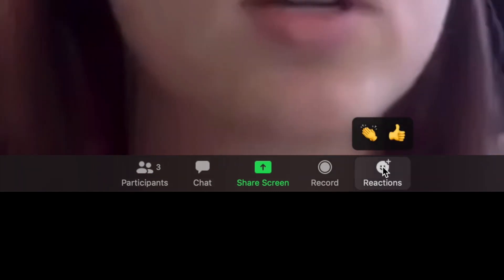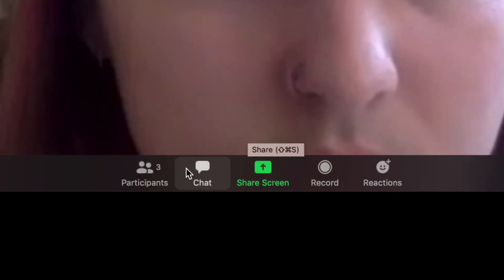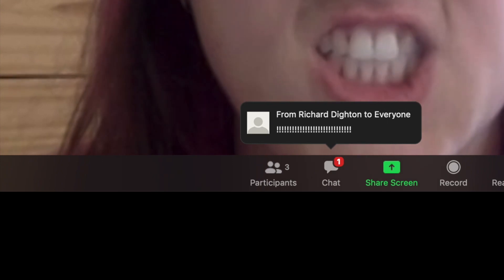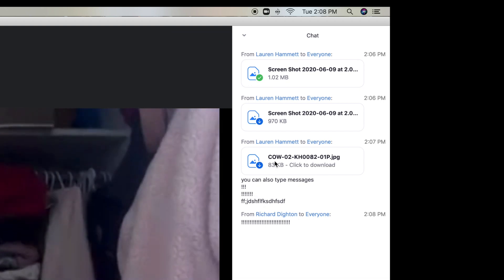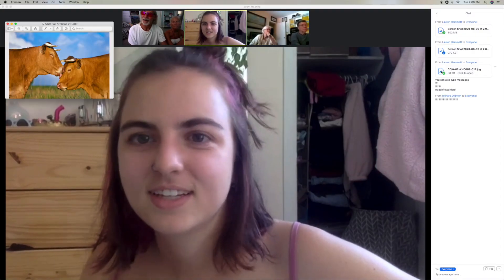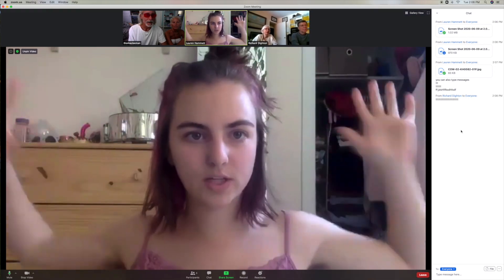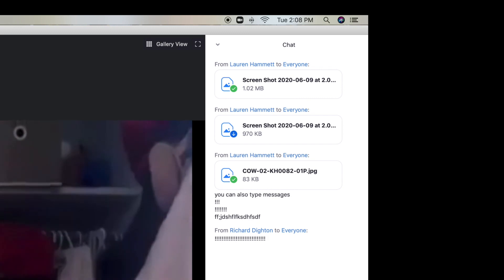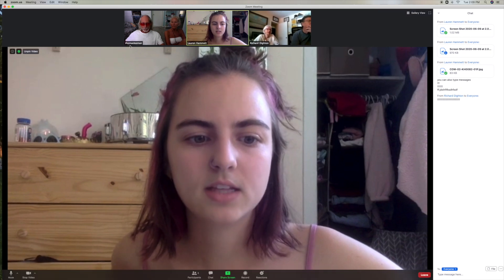How to use chat on Zoom